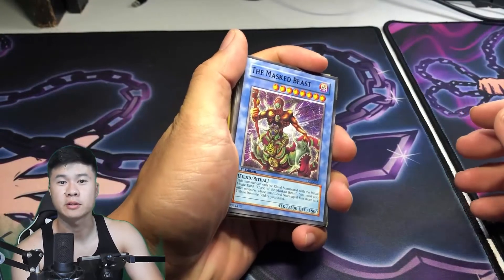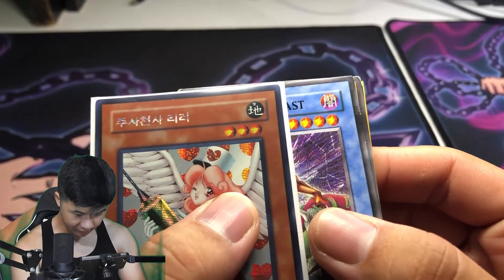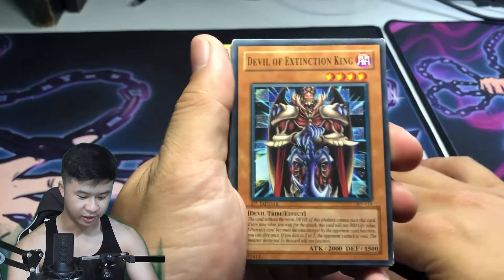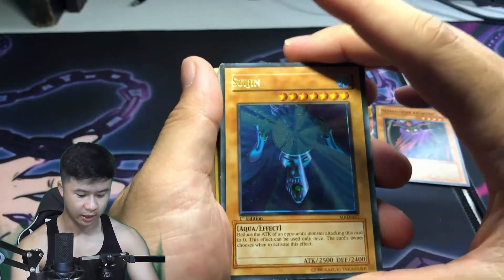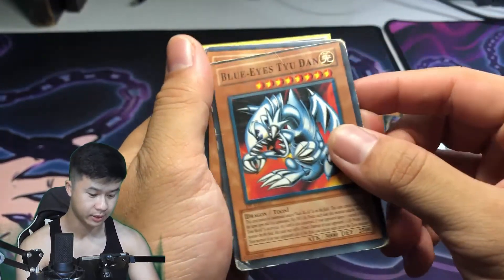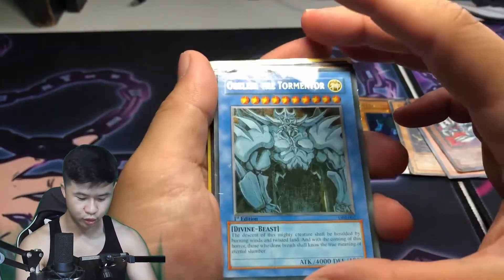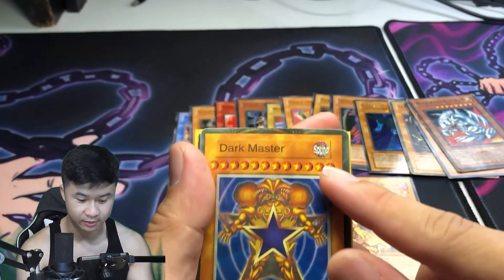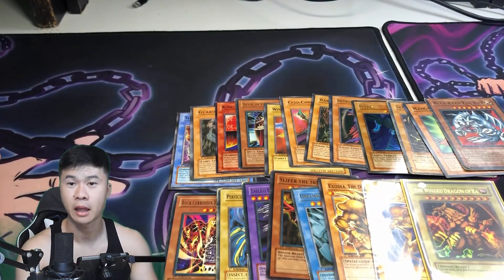FAKE Yu-Gi-Oh! Cards - Going Through Old Yu-Gi-Oh! Cards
Produced By West Coast | Chill | Electric Piano